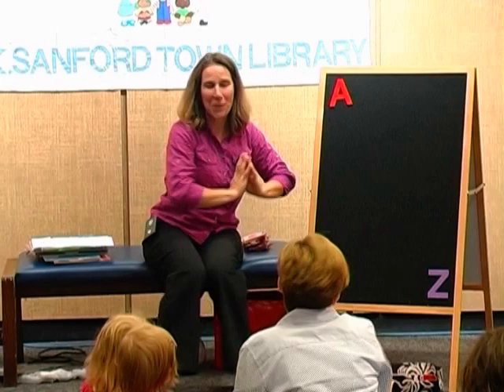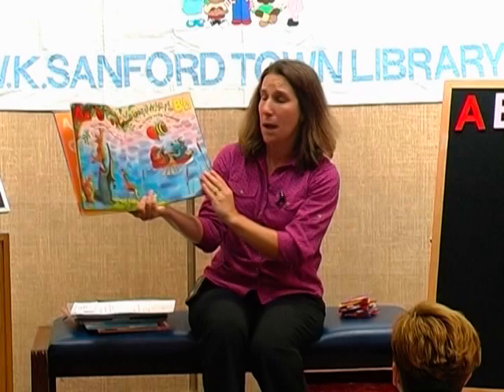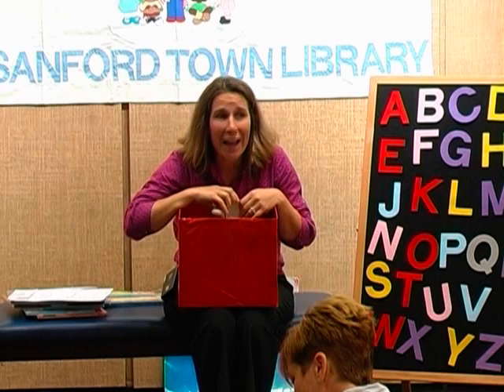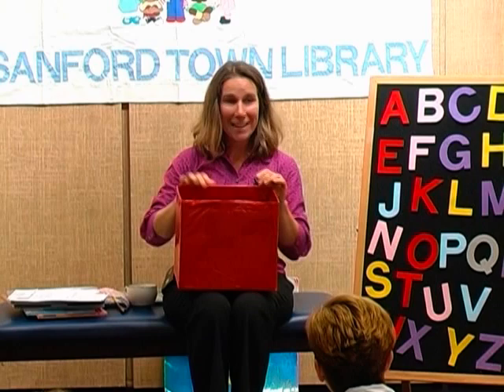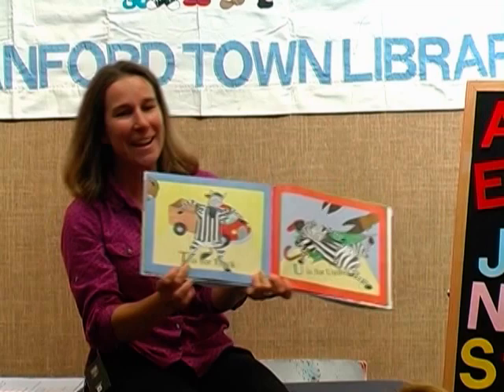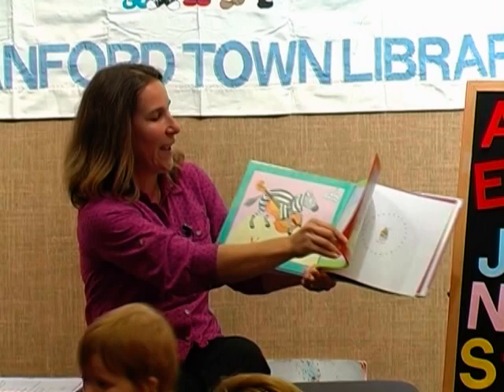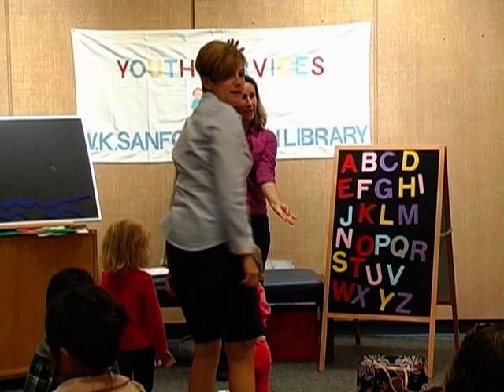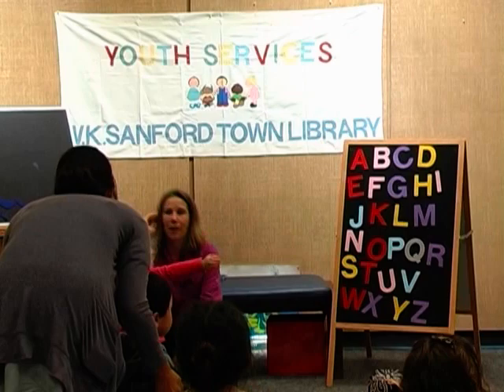Storytime: Alphabet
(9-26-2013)